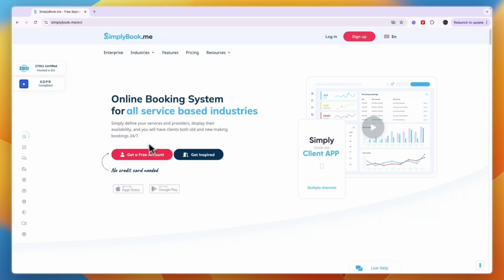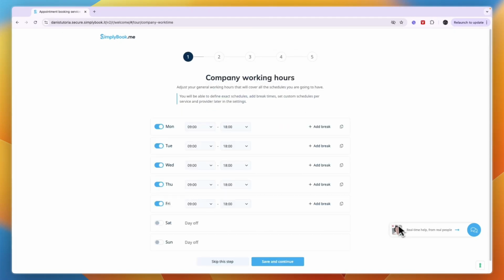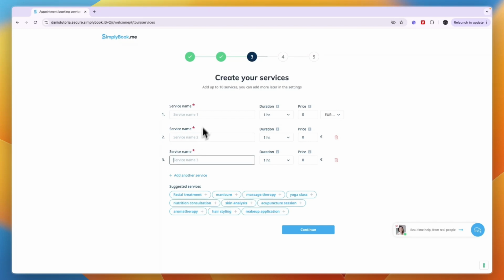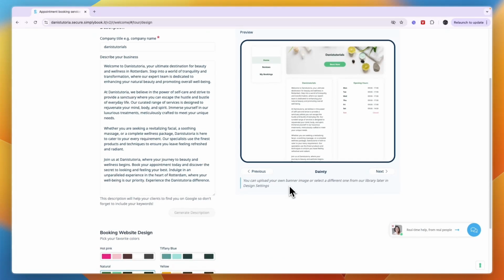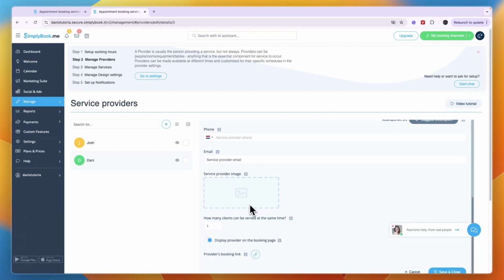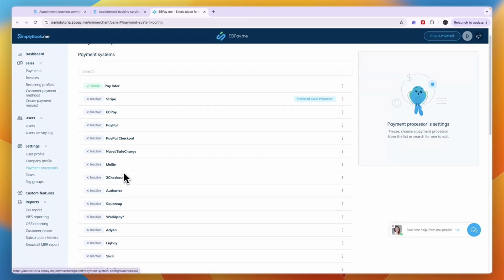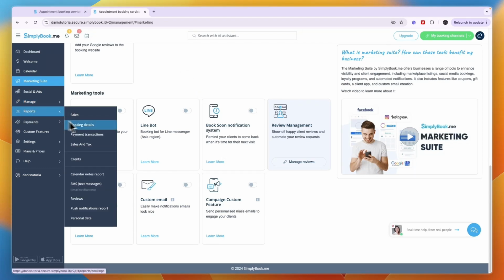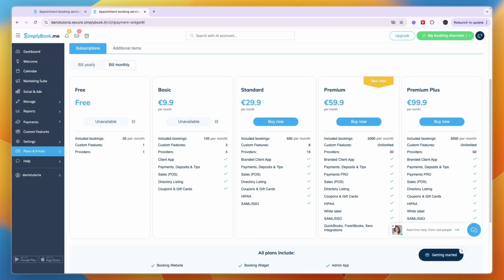SimplyBook.me Tutorial (2026) | How to Use SimplyBook.me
In this video I'll show you how to use SimplyBook.me.